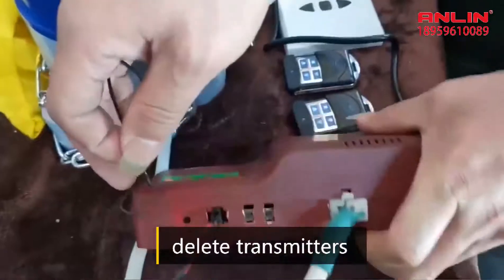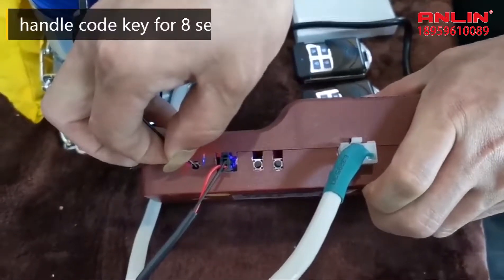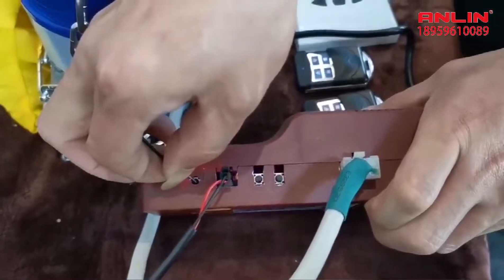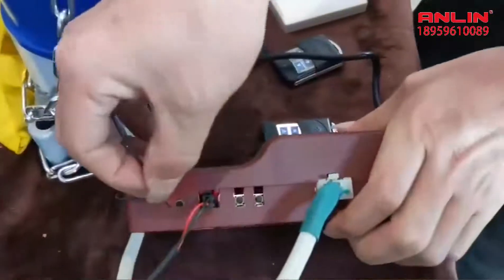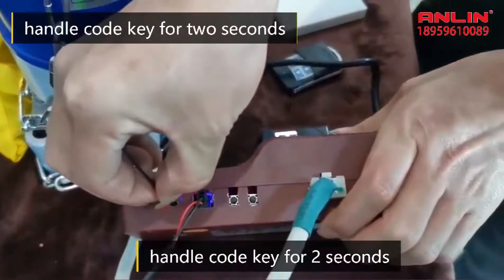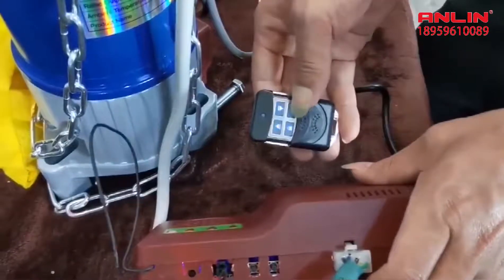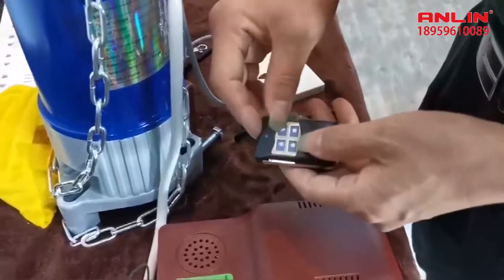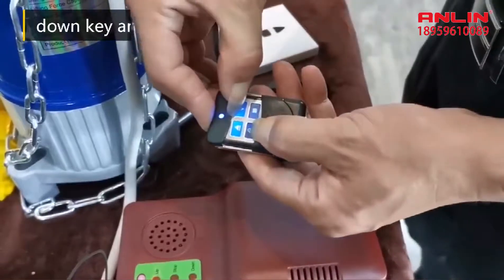Anlin Rolling Door Opener-delete and repair of transmitters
How to delete transmitters:
Press and hold the handle code key for 8 seconds. After deleting, the handle functions will not be available.
Re-pairing:
press and hold the handle code key for two seconds, then press and hold the stop key for two seconds, and then the setting is successful.
The control first learns two main transmitters, which can be added with transmitters. To do this, press and hold the down key and the lock key at the same time.